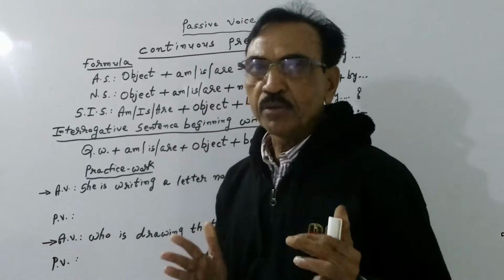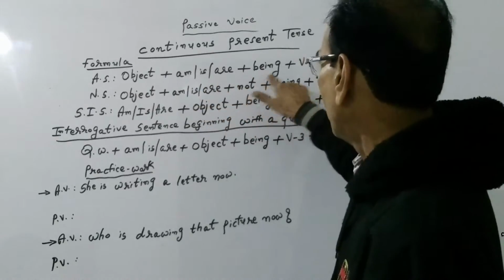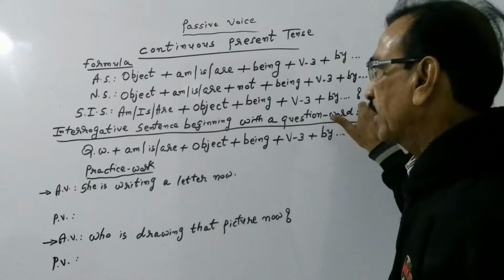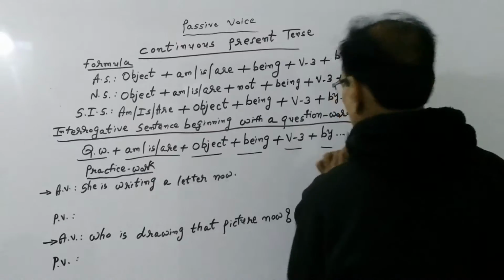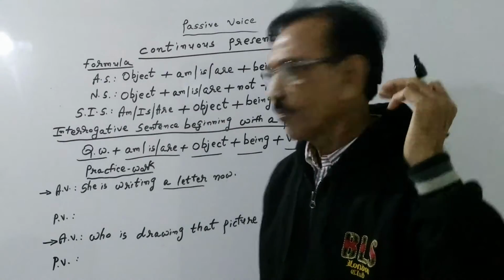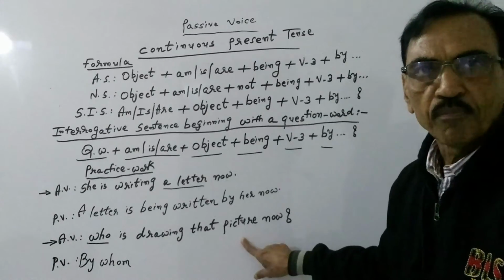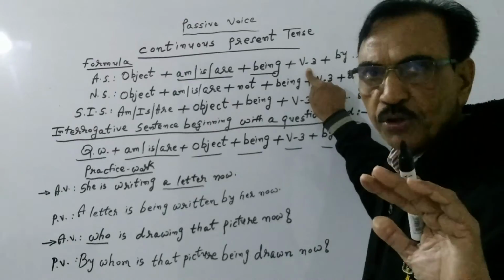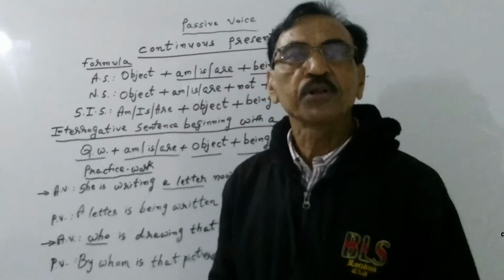Tutorial - 33: Passive Voice of Continuous Present Tense for Online English Speaking Practice | ESL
Never Miss Any Episode...

Are you one of those who want to learn English in toto through English Speaking Online? Here we have variety of methods to enrich your English through “English Speaking Online Course”. Many of you may be earnestly willing to improvise spoken English through Spoken English Online Course”. But at this stage, we would suggest you to enrich your English Grammar by watching our “English Grammar Online Course”. Friends, You all know very well that speaking English has become the status symbol but no need to hurry and worry. We expect you all to first watch our “English Course for Beginners” as well as enjoy watching English grammar tutorials. We have a lot of English speaking tips that will certainly help you learn English grammar easily and systematically We suggest you to enrich your vocabulary and at the same time we advise you to learn as many phrasal verbs, idioms & proverbs as possible. If you have basic knowledge of English, you can boost up your confidence by watching and learning English in 30 days. Some slow movers may learn English in 60 days. Friends, Success are a journey and not a destination. So we have framed a separate English improvement course for all and a thoughtfully designed English speaking course for housewives. At the top of all, we have also other avenues such as English preparation for probationary officers and bank clerks as well as English preparation for govt exams. We have decided to accord TOP PRIORITY to those who wish to have GPSC and UPSC Study material. How can we forget those who are working in corporate offices? We have everything special for them through our English Speaking Course for corporate offices. Folks, Note down specially that we have a talented, experienced and dedicated team comprising Vipin Raval, Rikhil Jain and many others. Hi, You… You naughty chap! Sorry you are a good Chap. Why are you crying? Good Children do not cry but learn English. Enjoy watching English Tutorials for Children and start smiling. Don’t forget listening to English Rhymes for Children, English Songs and English Videos that will assist you to improve your Spoken English. We feel extremely elated to say that we have taken a lot of pains while launching our English Speaking Practice & English Speaking Course in Hindi. Do you wish to download English tutorials in Hindi? Yeah, you can also download English Speaking Course in Hindi Full Version or English Speaking Course Full Video CD.